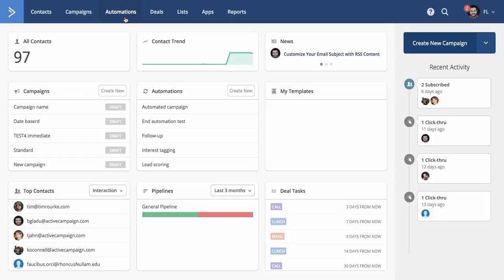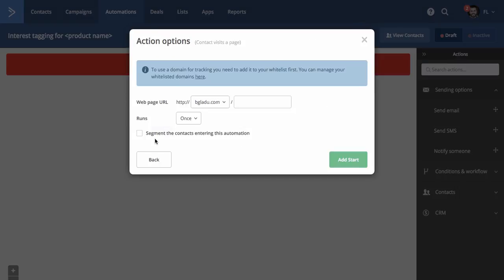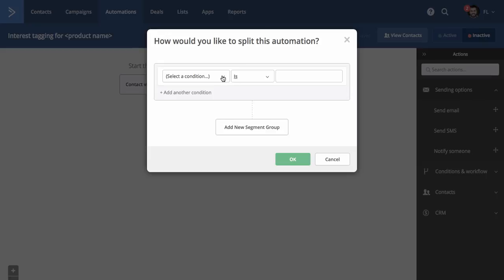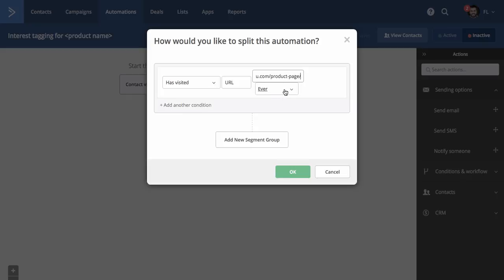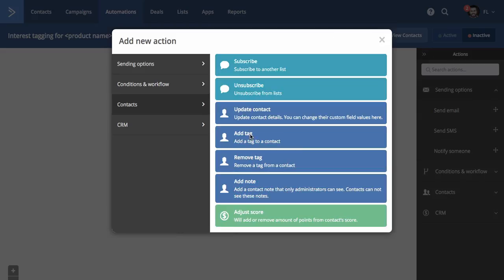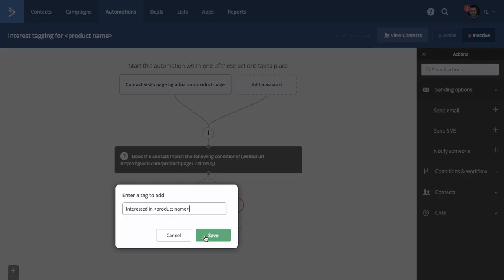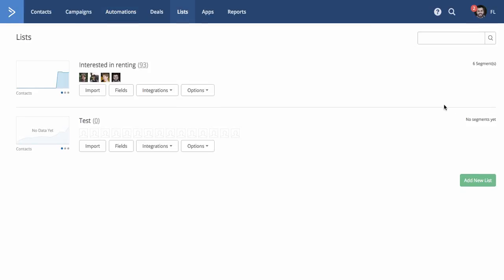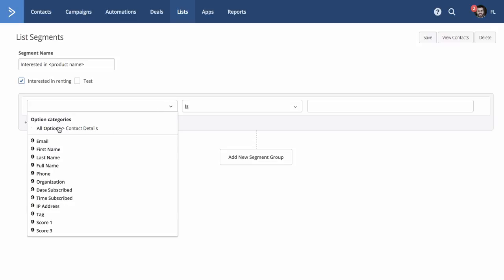Leveraging site tracking data